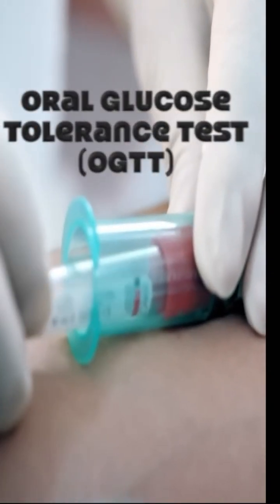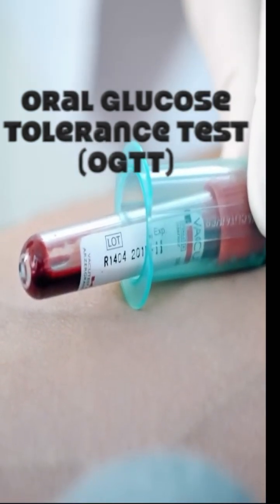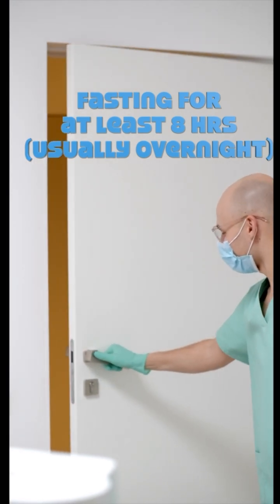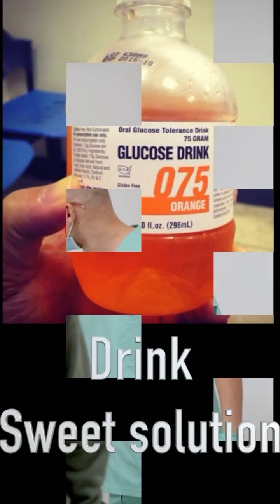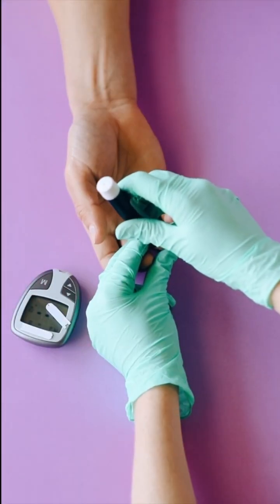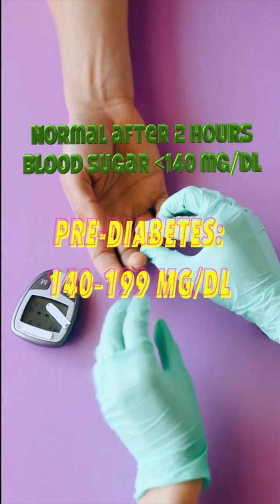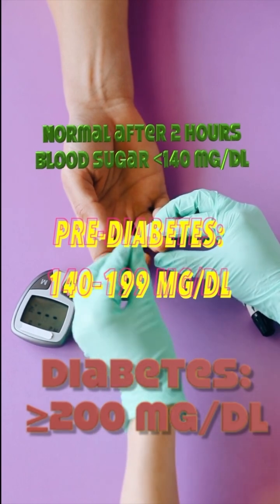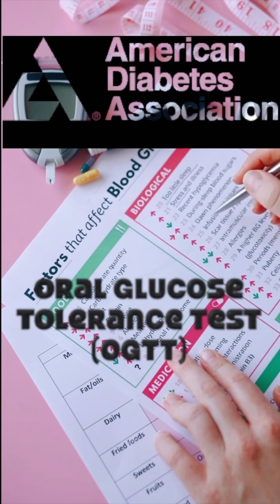Oral Glucose tolerance Test (OGTT)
The Oral Glucose Tolerance Test (OGTT) is a test used to measure how well your body processes sugar, specifically glucose. It helps diagnose diabetes, insulin resistance, and sometimes gestational diabetes in pregnant women. Here’s how it works

Preparation: After fasting for at least 8 hours (usually overnight), a healthcare provider measures your fasting blood glucose level.

The Test: You’ll drink a sweet solution containing a specific amount of glucose (usually 75 grams for most adults).

Monitoring: Blood glucose levels are then tested at intervals, typically at 1 hour and 2 hours after drinking the solution.

Results:

Normal: Blood sugar level less than 140 mg/dL after 2 hours
Pre-diabetes: 140–199 mg/dL
Diabetes: greater than 200 mg/dL
The OGTT gives valuable information about how effectively your body uses glucose and can uncover prediabetes or diabetes before other tests might.